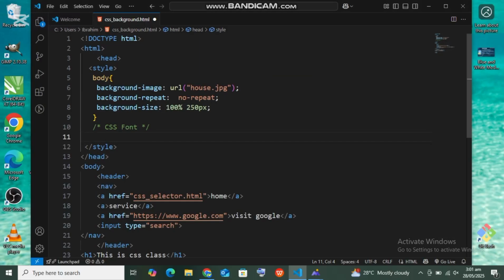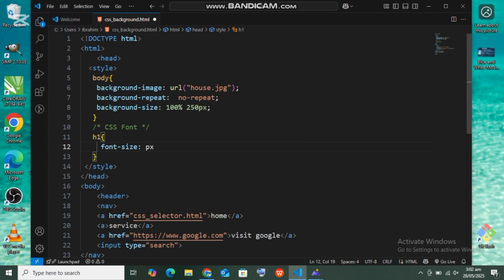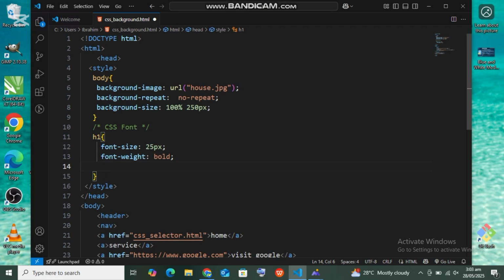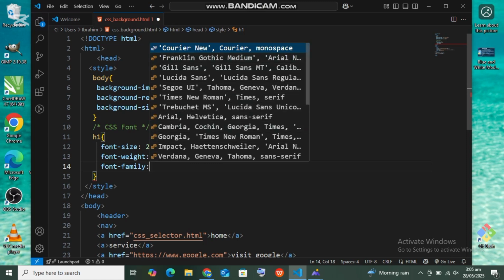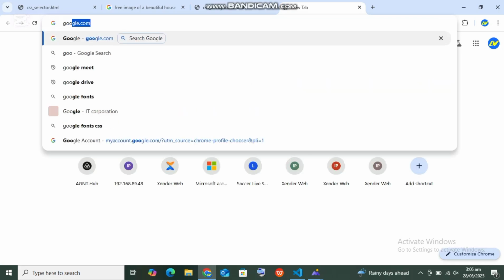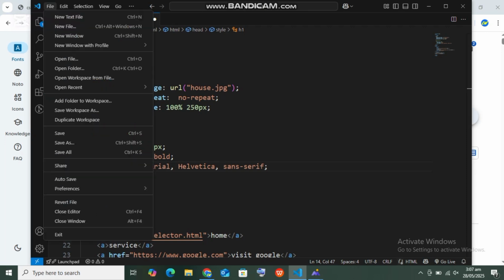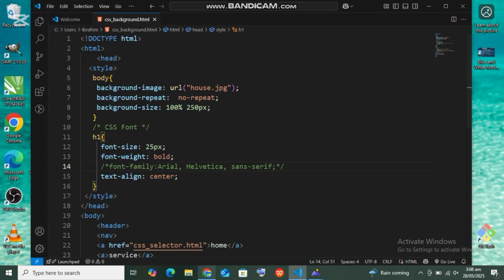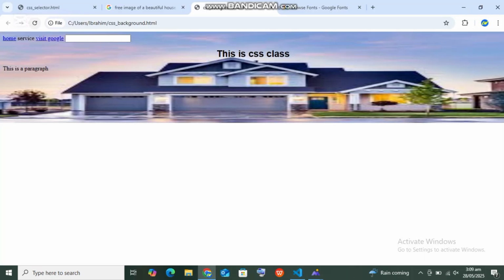CSS Fonts | CSS Tutorial 2025 Complete Guide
In this video, we explore how to style and customize fonts using CSS to enhance the visual appeal and readability of your website. You’ll learn how to apply different font families, adjust font size, weight, and style, and implement web-safe fonts and custom web fonts using @font-face and Google Fonts. This tutorial covers best practices for managing typography in modern web design, ensuring your text looks consistent and attractive across all devices and browsers. Whether you're building a personal blog or a professional website, mastering CSS font properties is essential for creating a polished and user-friendly interface. Watch now to elevate your front-end development skills through the power of CSS typography.